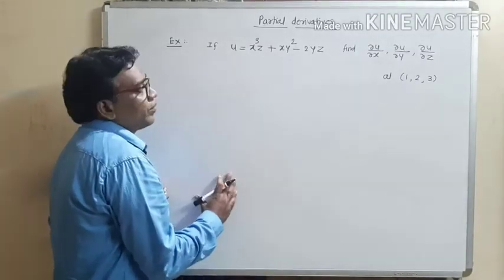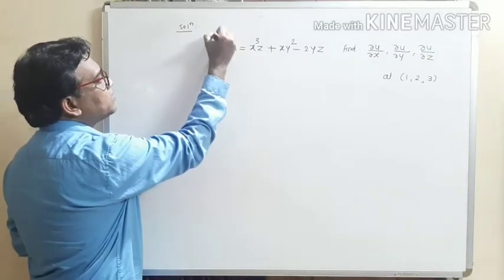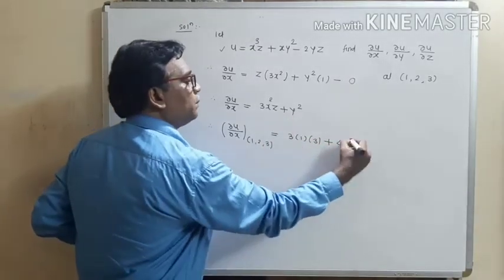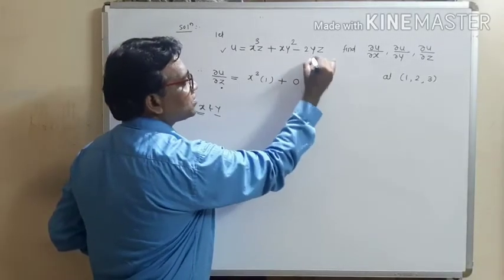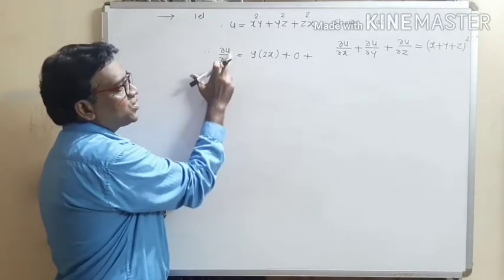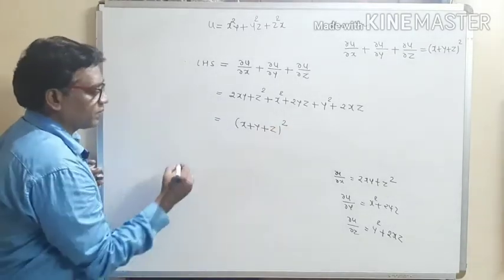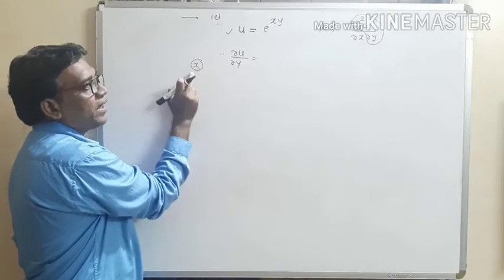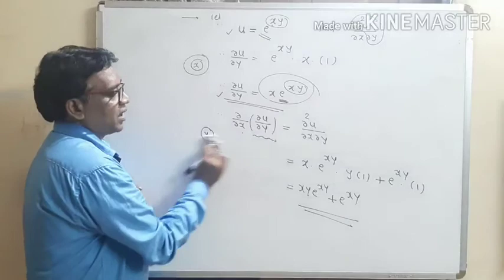Partial Derivative | Function Of Two Variables.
TOPIC- Partial Deviration.
1) How to find the Partial Derivation.
2) Examples on Partial Derivation.
3) This is useful for BSC math.